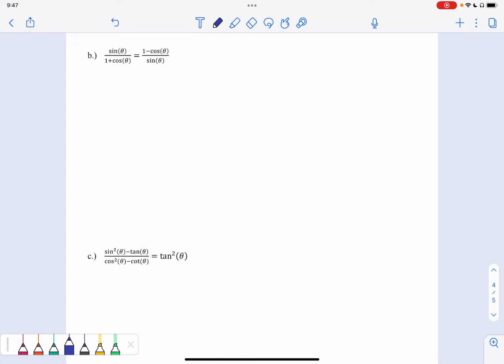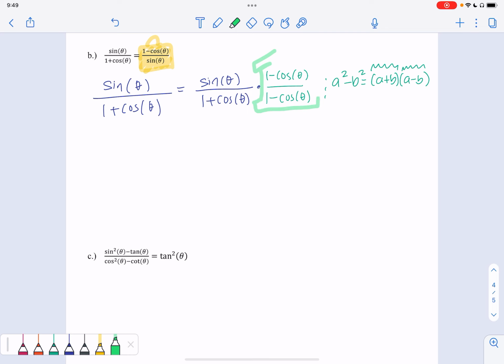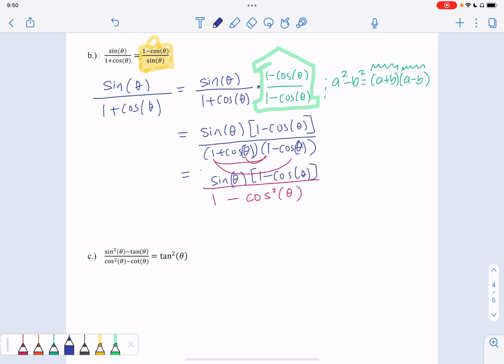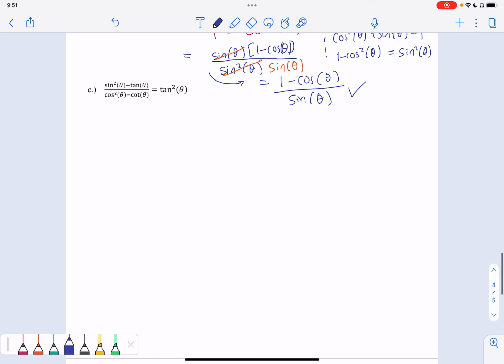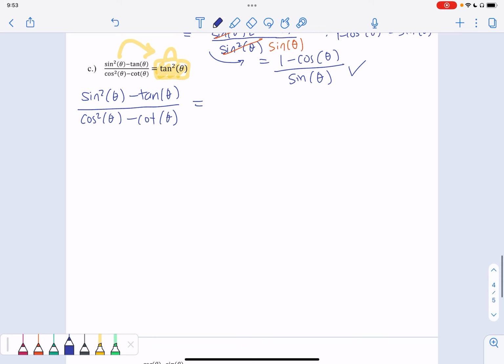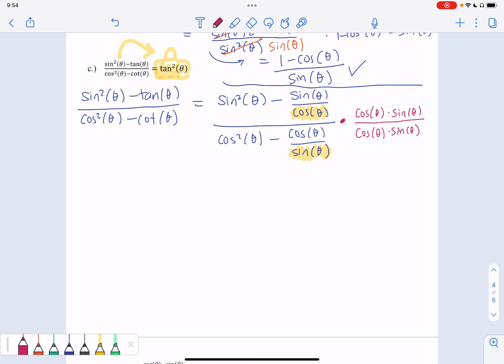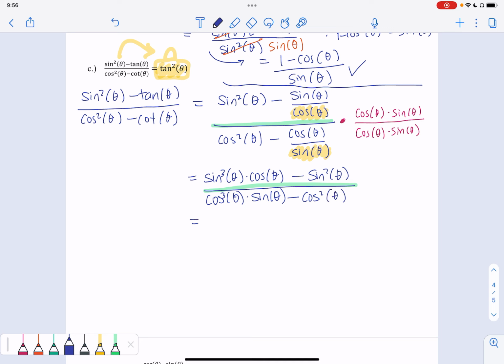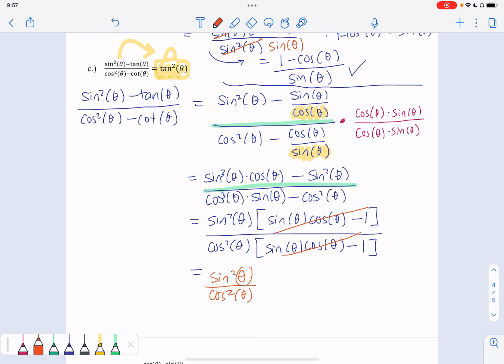MTH. 112 Proving Identities Part 2